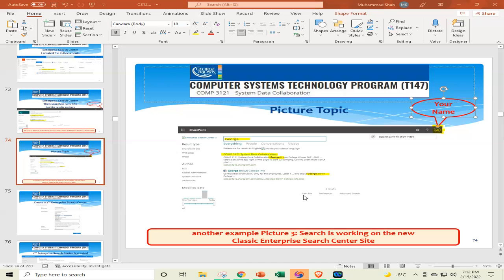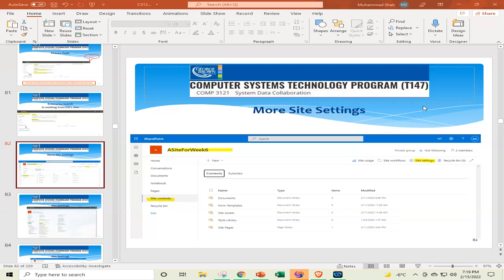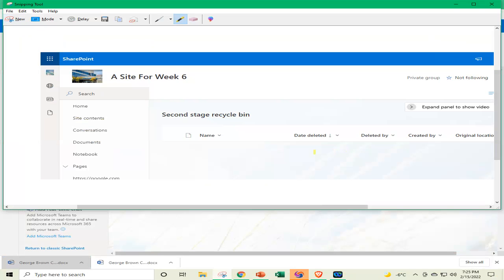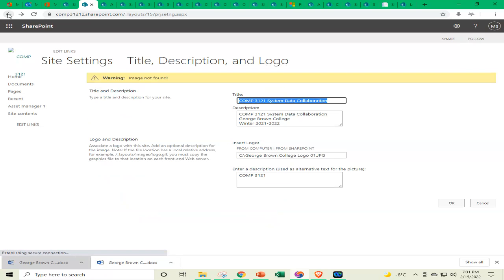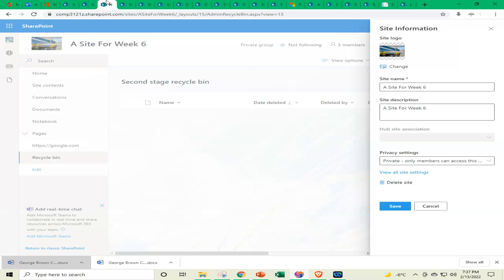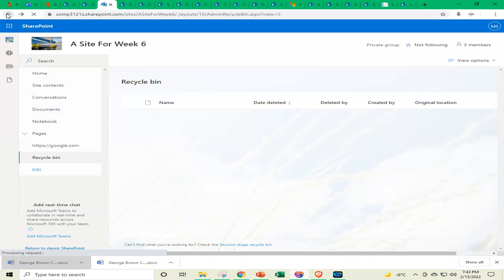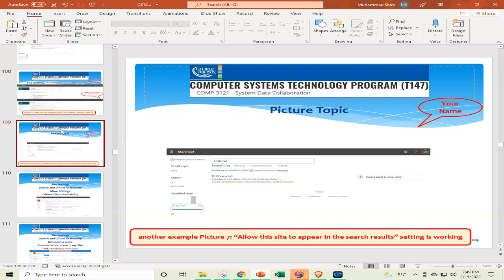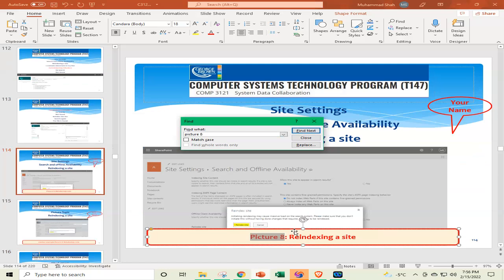Lecture 6 File 2 of 4 System Data Collaboration COMP3121 George Brown Winter 2022 Muhammad's Class R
Lecture 6 File 2 of 4 System Data Collaboration COMP3121 George Brown Winter 2022 Muhammad's Class Room 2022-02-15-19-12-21